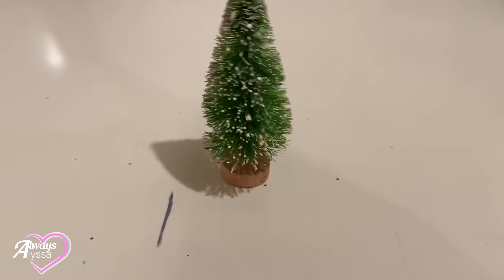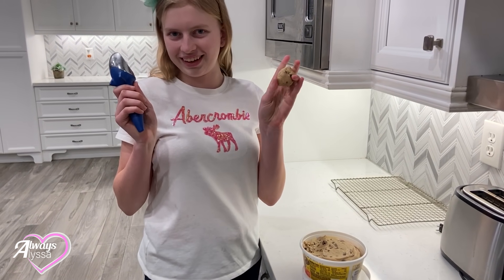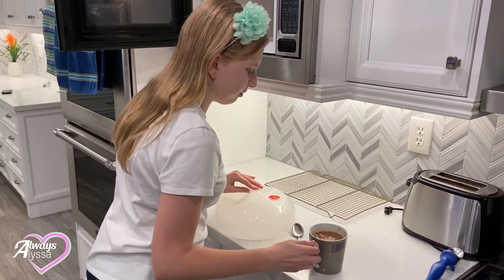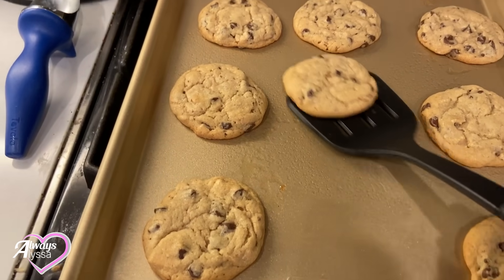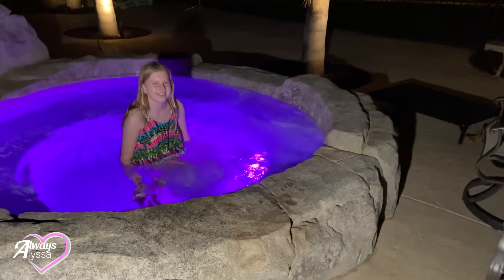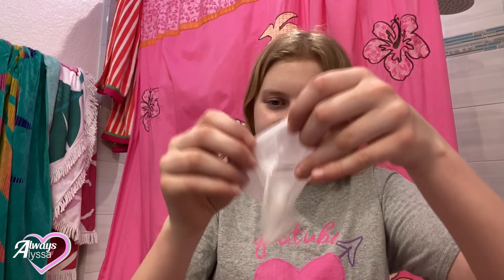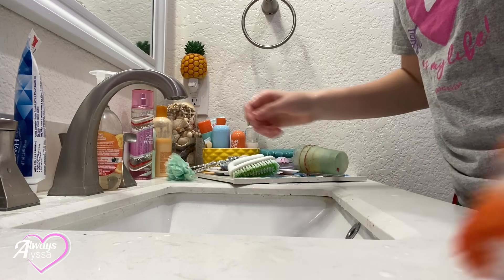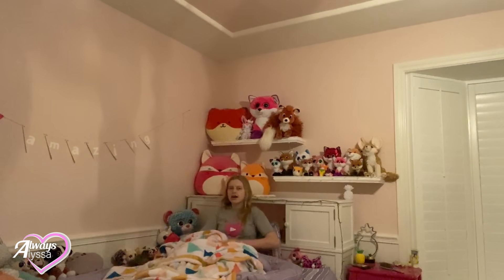Winter Night Routine - Late Nite Hot Cocoa & Spa Time!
It's time to share my winter night routine!  Last "winter" I didn't have a winter because we lived in Hawaii where the weather is warm all year round, so I was excited to have a winter and wear some sweatshirts and beanies over the few months it is cool in California.